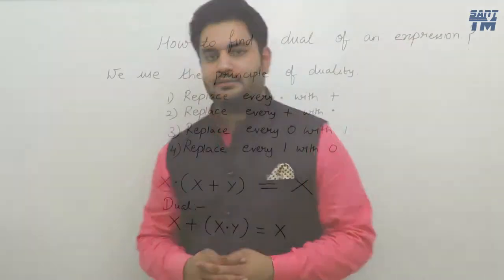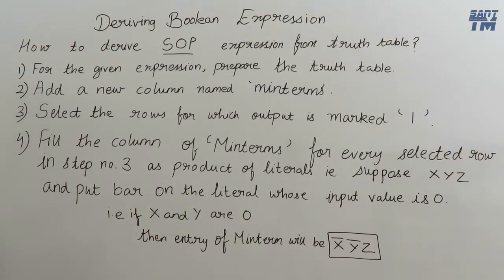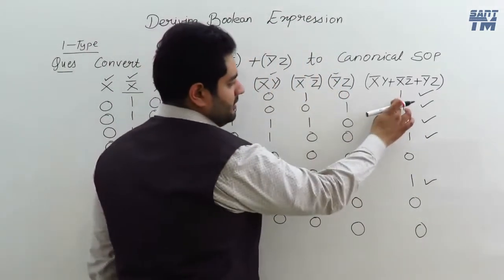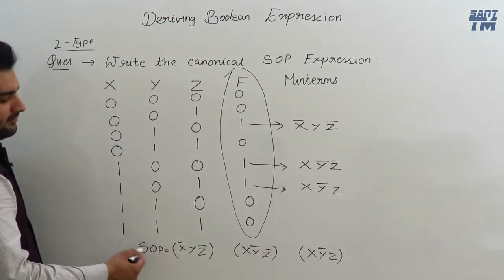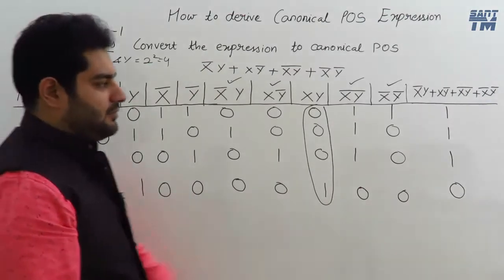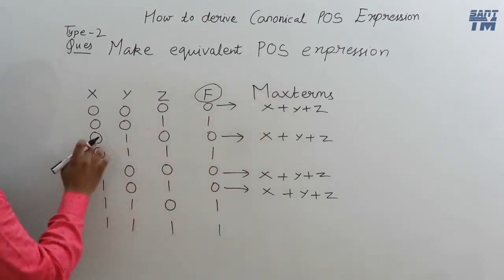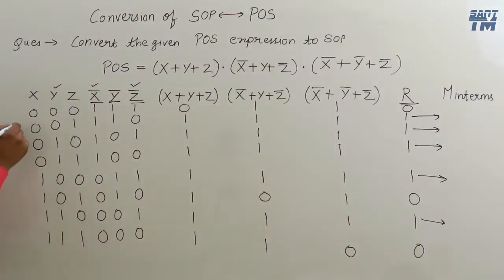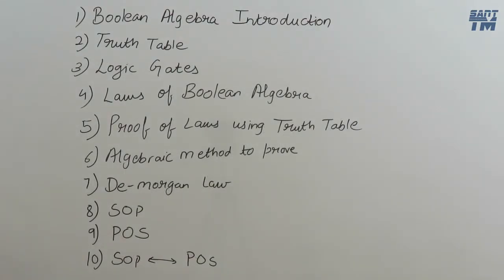Boolean Algebra Principle of Duality | SOP and POS Expressions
In this video I have included the following topics , you can navigate using the time stamps:

1. Principle of Duality / Law of Duality in Boolean Algebra - 00:21

2. Deriving Boolean Expression / Introduction to Literals, Minterms and Maxterms / SOP and POS - 01:56

3. Canonical Expression - 03:59

4.Deriving Boolean SOP Expression Rules - 04:59

5. How to find SOP Expression Example Question Type-1 for SOP - 06:55

6. How to find SOP Expression Example Question Type-2 for SOP - 12:35

7. Rules for Deriving POS Expression - 14:52

8. How to find POS Expression Example Question Type-1 for POS - 16:41

9. How to find POS Expression Example Question Type-2 for POS - 23:00

10. How to convert POS expression to SOP expression in Boolean Algebra - 24:52

11. How to convert SOP expression to POS expression in Boolean Algebra - 30:47

12. Quick tour to topics covered so far - 33:08